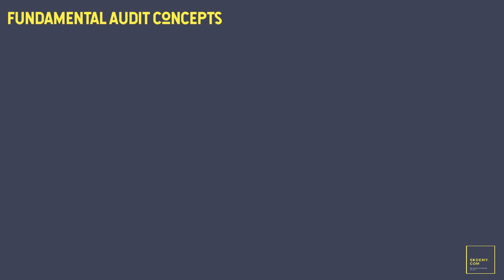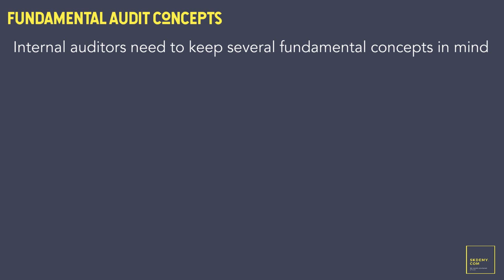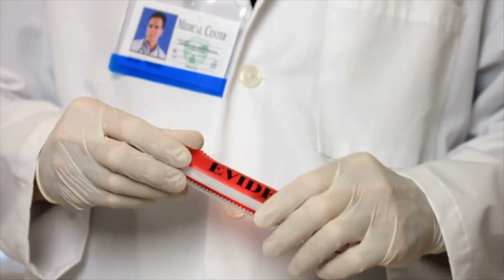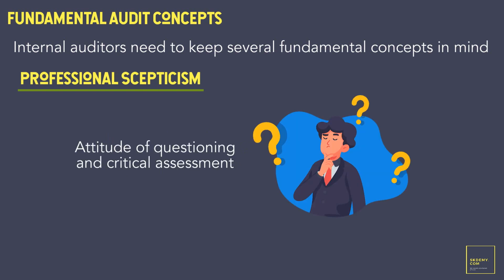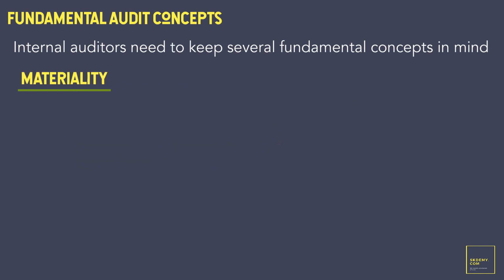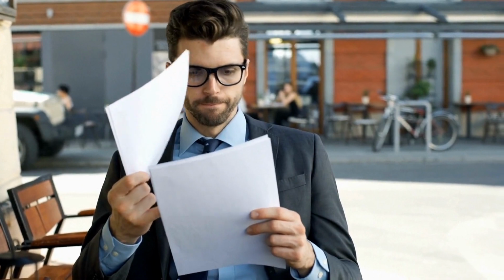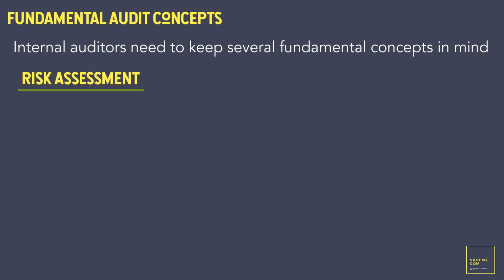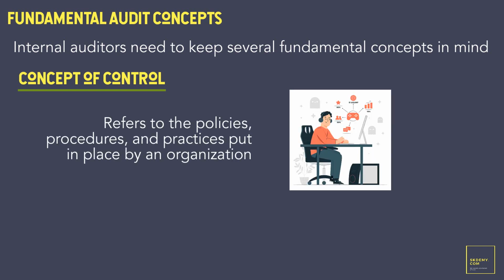Fundamental Audit Concepts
This is part of our comprehensive Certified Internal Audit Review Course (Part III).